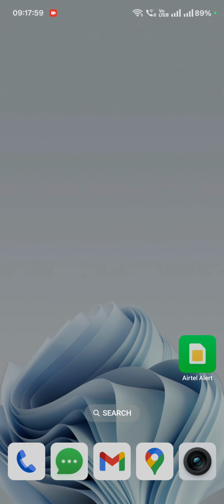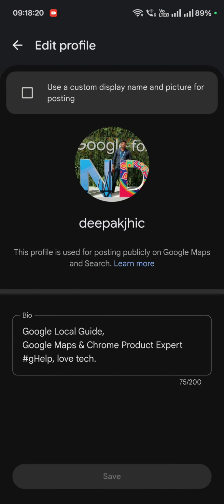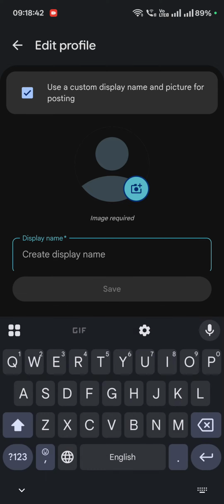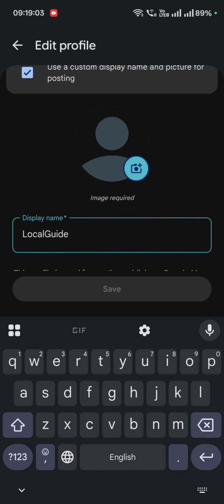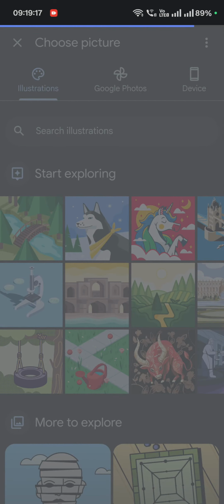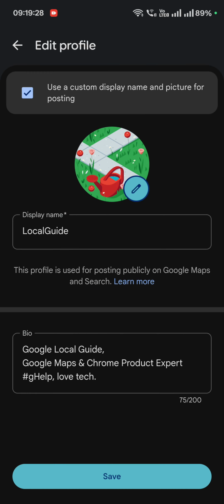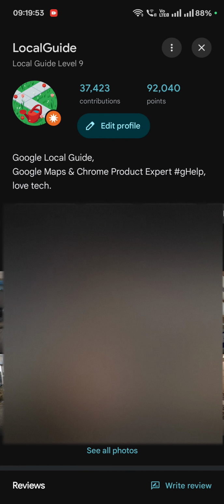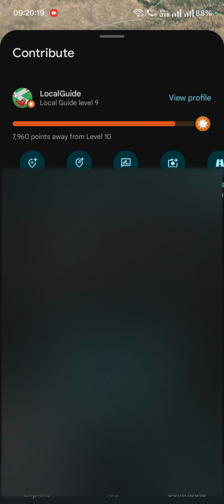Google Maps Custom Username | New Feature Explained Step-by-Step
You can now set a custom username on Google Maps! 🎉
In this video, I’ll show you how to change or set your Google Maps username using the latest update. This new feature lets you personalize your profile, especially useful for Local Guides, reviewers, and creators.

📍 What you’ll learn:

What is the Google Maps custom username feature

How to set or change your username step-by-step

Who can use this feature

Common issues & tips

👉 Make sure your Google Maps app is updated to the latest version.

Google Maps just added a Custom Username feature 😲
Watch this video to learn how to set your own username on Google Maps in just a few steps!

📲 Update your app & try it now.

Google Maps has introduced a new Custom Username feature, and in this tutorial, I’ll guide you step-by-step on how to enable it.

✅ Change your Google Maps profile name
✅ Personalize your public identity
✅ Perfect for reviewers & Local Guides

📌 Works on the latest Google Maps app version.